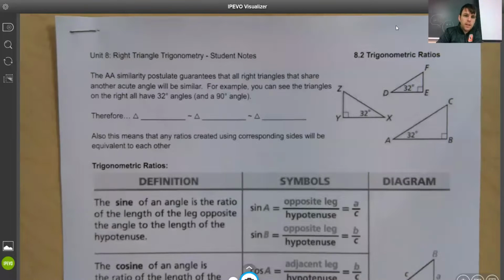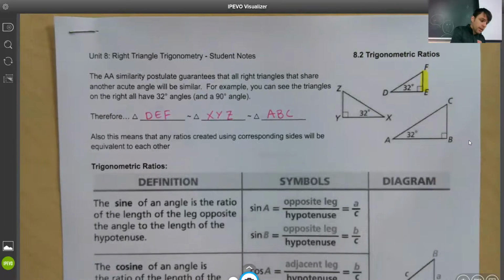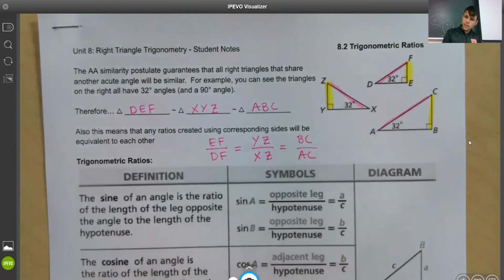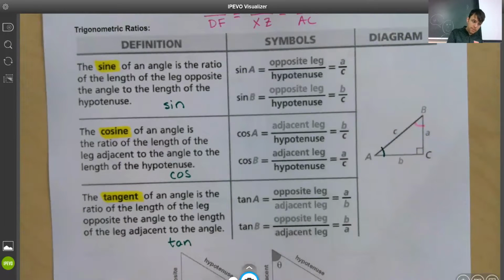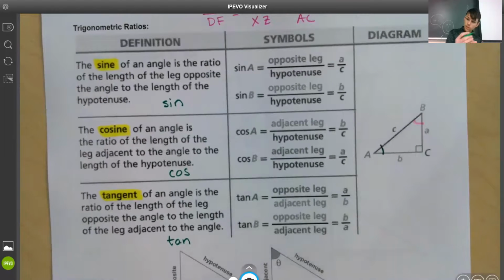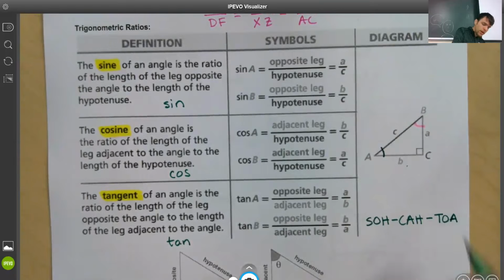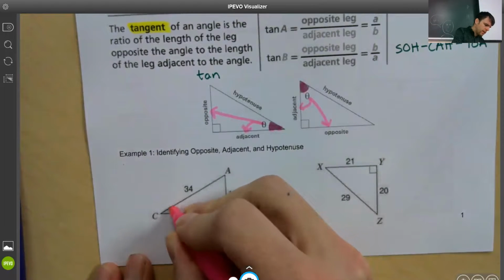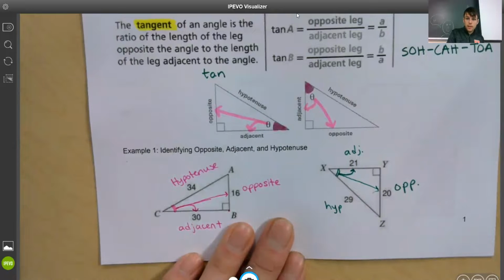APG 8.2 Trig Ratios Part 1